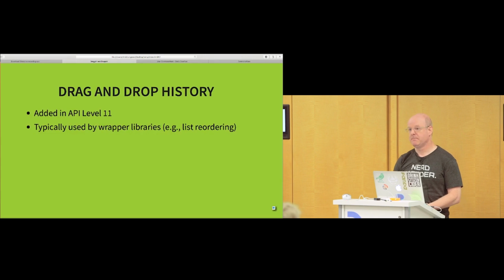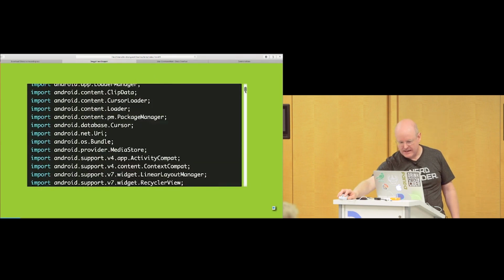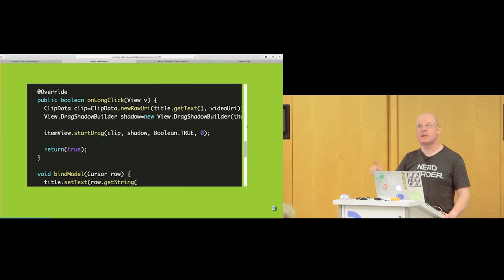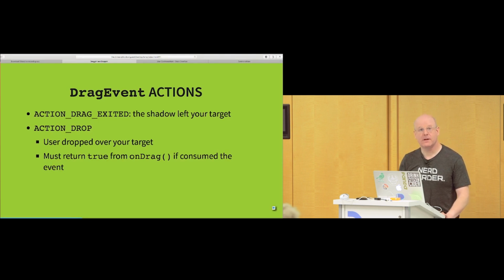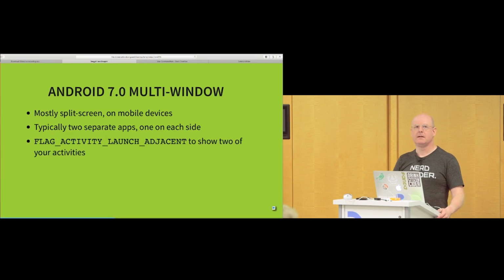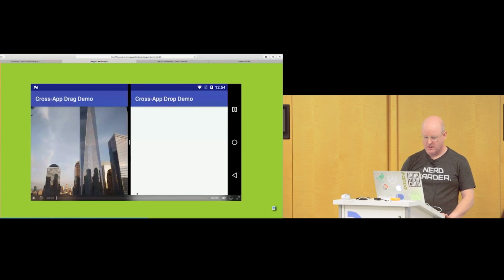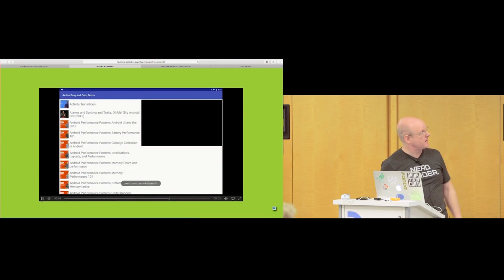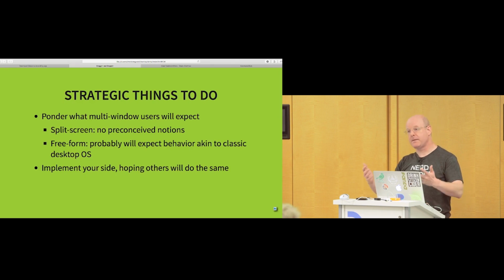DRAGGIN' AND DROPPIN'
Speakers: Mark Murphy

Android has had a drag-and-drop framework since Android 3.0. However, it has largely been ignored, since it only works between views on one activity, and there are only so many scenarios in which that might be useful. Android 7.0's multi-window support, though, makes drag-and-drop more interesting, as it can go between windows, even between apps. Users may expect apps to support drag-and-drop in multi-window modes, since some of their desktop apps do. In this talk, we will see how to implement Android's drag-and-drop support, both in a single activity and across applications. We will see how permissions make cross-application drag-and-drop a bit of a challenge to implement. And, we will explore alternatives to simple drag-and-drop, including how to offer accessible alternatives.